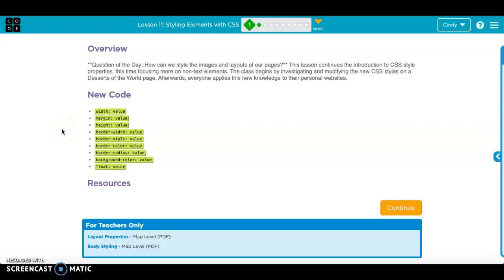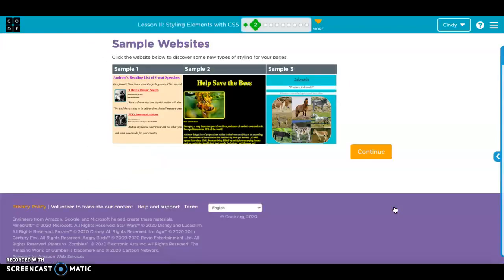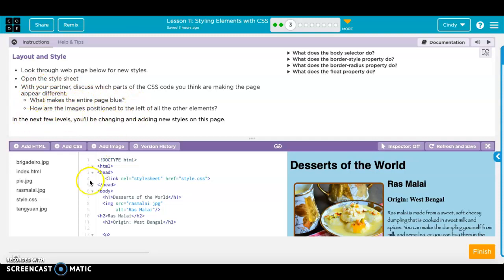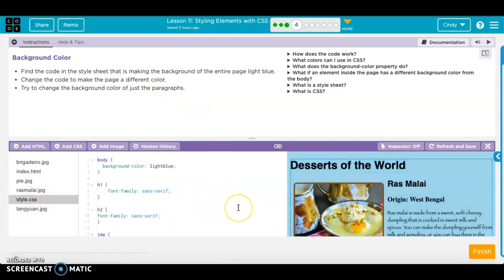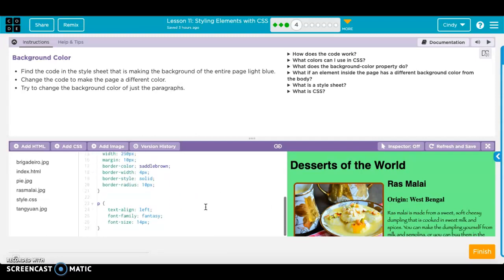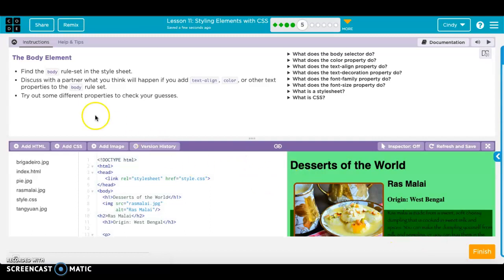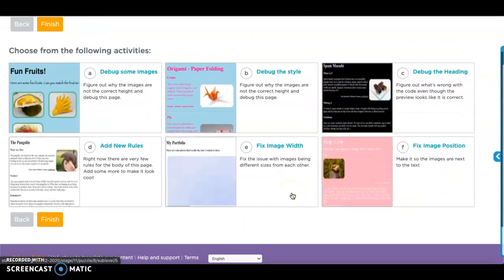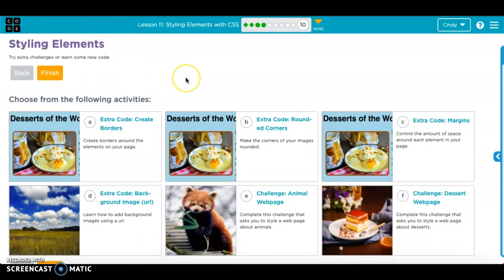Code.org Lesson 11 - More CSS